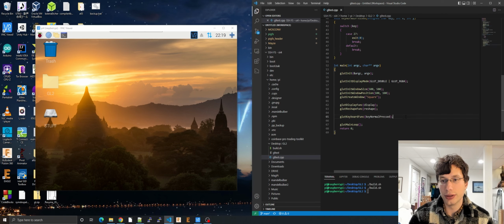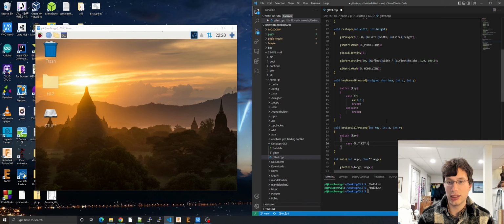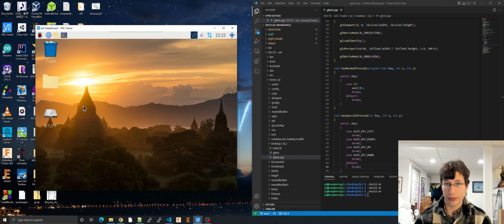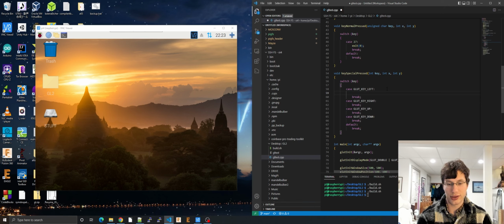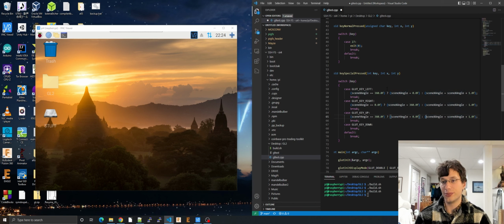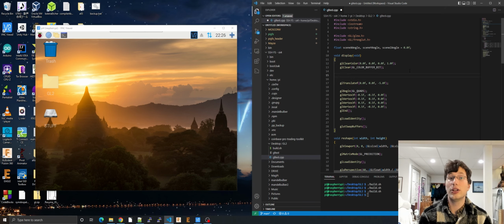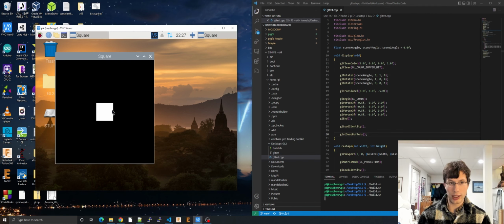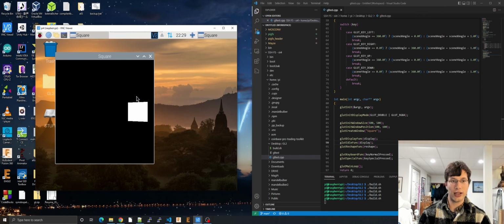OpenGL 2.1 on Raspberry Pi - Scene Rotation Tutorial 04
In this video, I describe and demonstrate a simple scene rotation implementation that one can seriously build off of. It uses the special key callback in order to use the arrow keys and the idlefunc to update the rotation vectors.